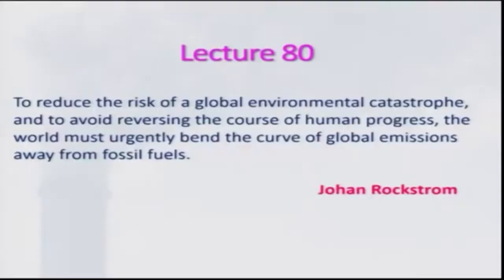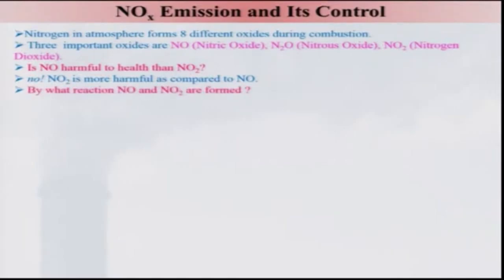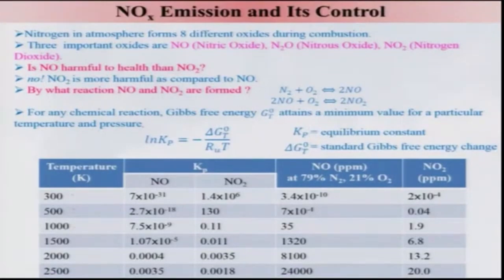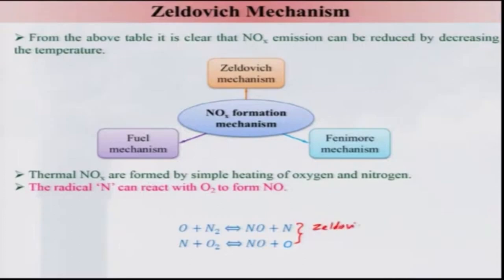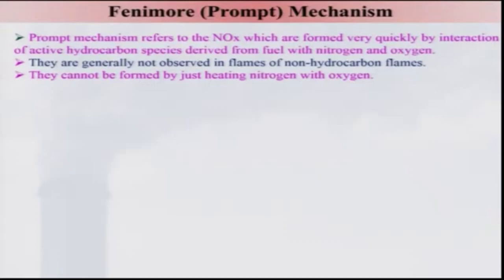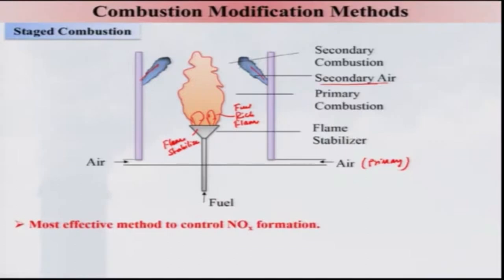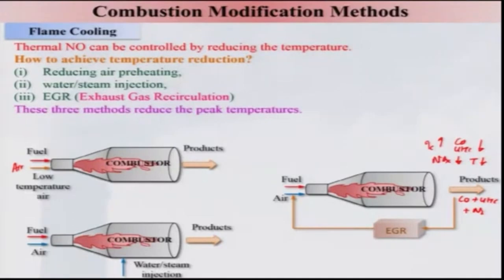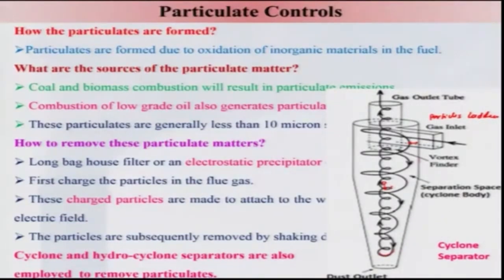Lec 40: Combustion Modification Methods